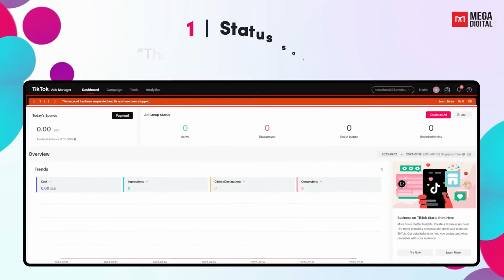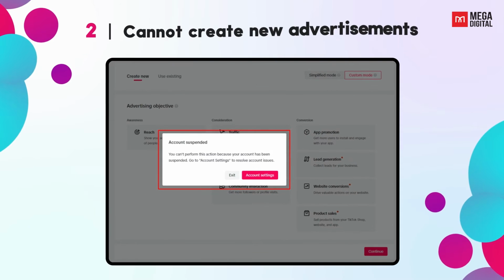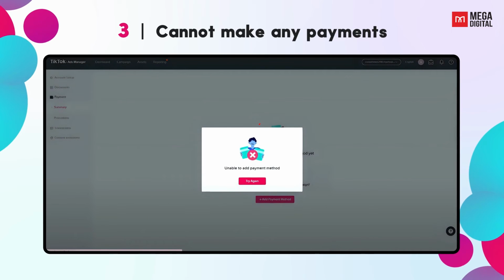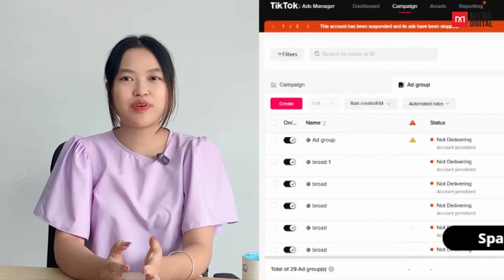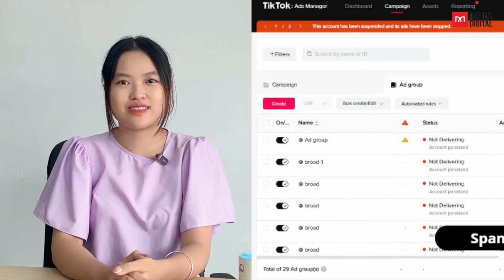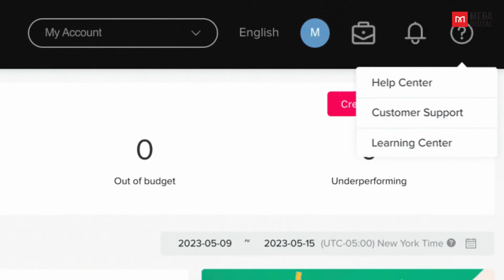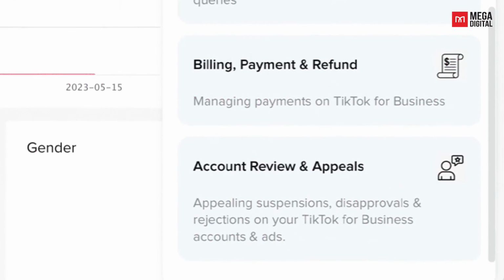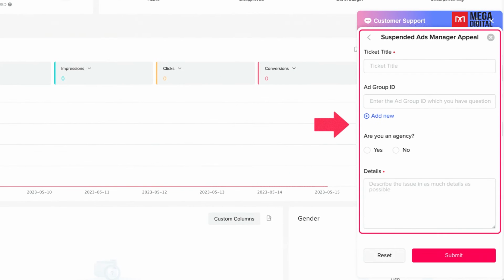TikTok Ads Account Suspended? Here's How To Recover in Minutes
Is your TikTok ads account suspended, leaving you unable to create new ads, manage existing ones, or even deposit or withdraw funds? We've got you covered. In this video, we'll guide you step-by-step on how to recover your TikTok ad account. This guide will help you get your account back up and running ad as quickly as possible.

Timestamps:
00:00 Intro
00:39 How to know if your TikTok ad account is suspended?
01:21 How to unsuspend a TikTok Ad Account?
03:04 Outro

Watch the entire video to ensure you don't miss any valuable information on restoring your TikTok Ads Account to full functionality.  Don't let a suspension hinder your advertising goals. For more insights, check out our video: "Why Your TikTok Ad Account Is Suspended?"

We love hearing from you! If you have questions, feedback, or specific TikTok ad topics in mind for future videos?

Don't miss our latest TikTok and TikTok Ads videos – check out the playlist! 🤟🏻